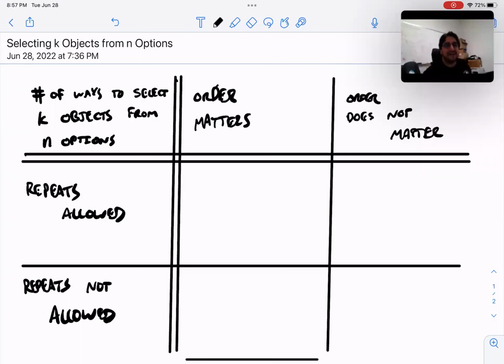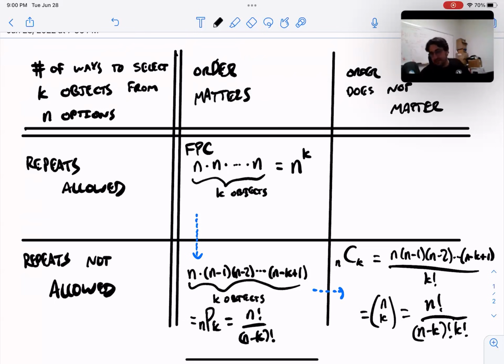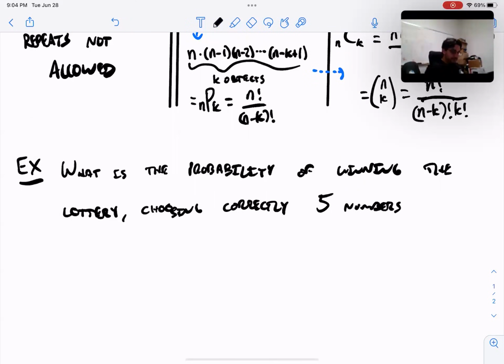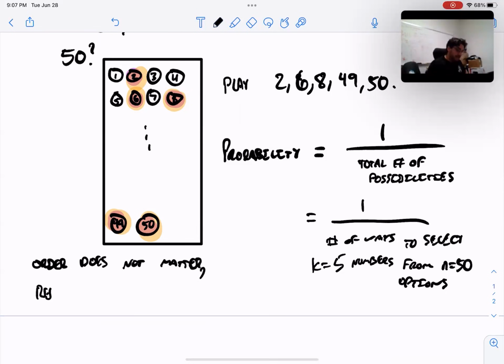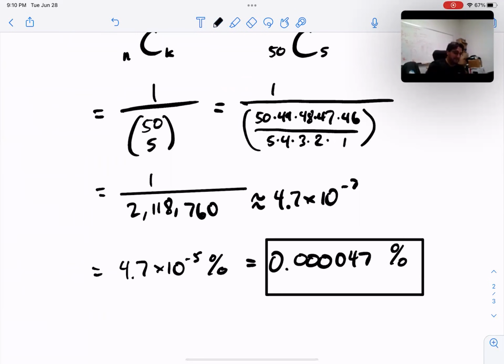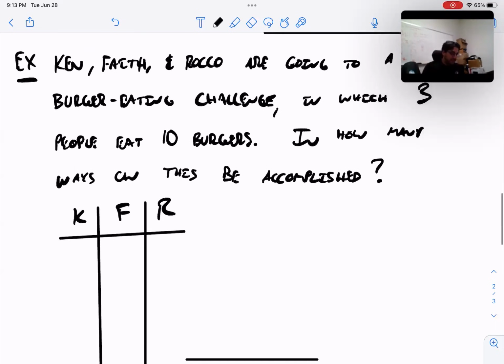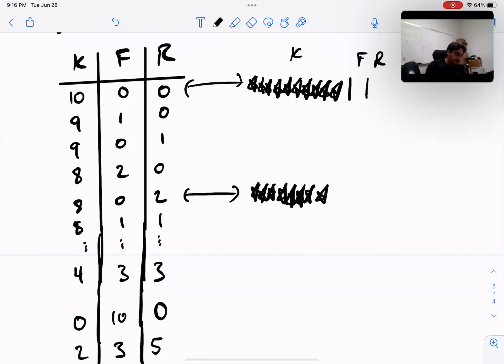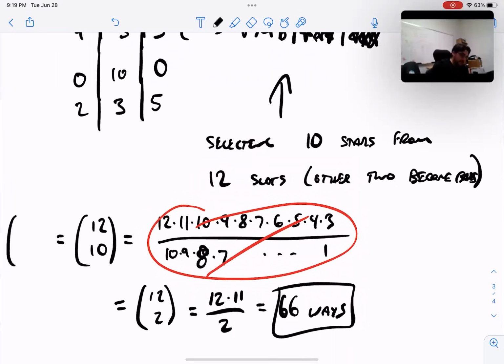How to Select k Objects from n Options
In this video, we summarize the content of the four previous videos in one nice table, and do a few practice problems!  Hope it's helpful. :)